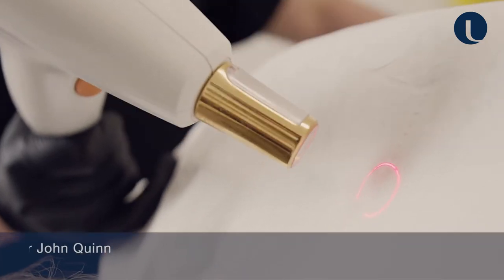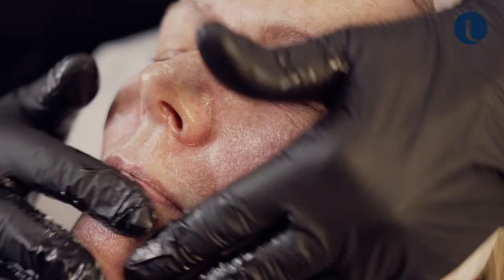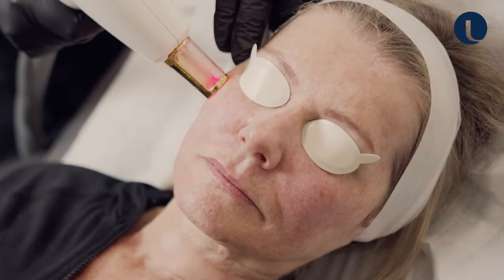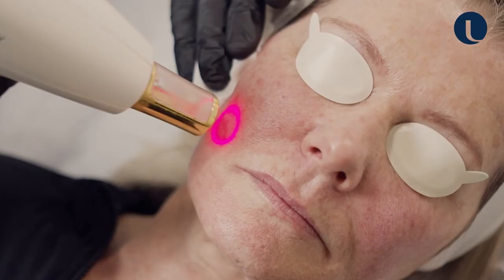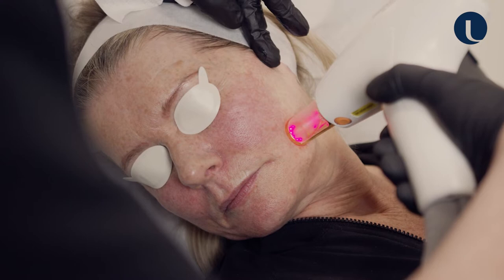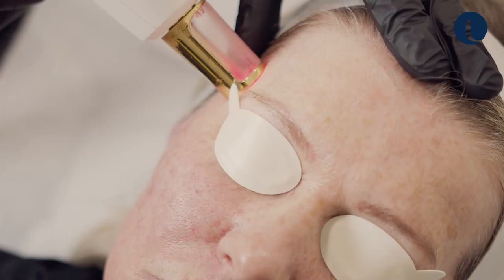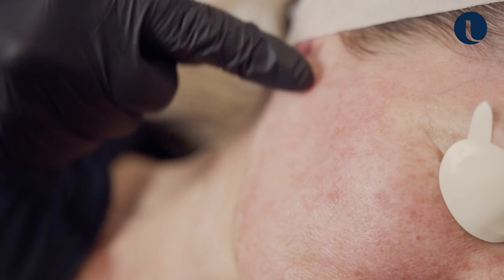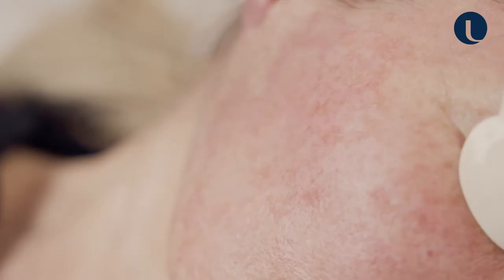Watch Dr. John Quinn treat with ResurFX for effective skin resurfacing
The Stellar M22™ ResurFX™ treatment is a fractional skin rejuvenation solution, enabling your physician to offer you remarkable results for younger, healthier, glowing-looking skin. Our unique fractional rejuvenation technology, the ResurFX™ non-ablative skin resurfacing, allows for comfortable, fast, and effective treatment.